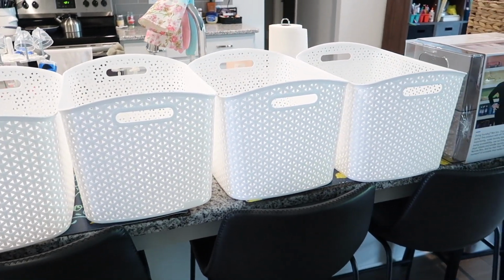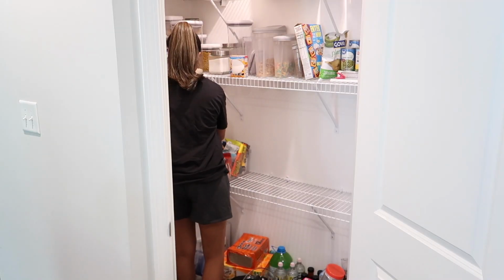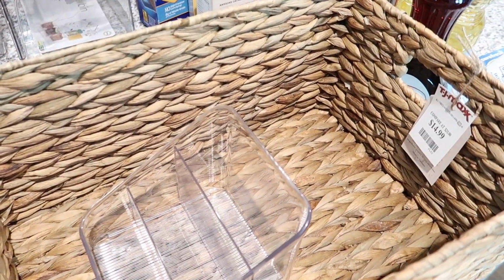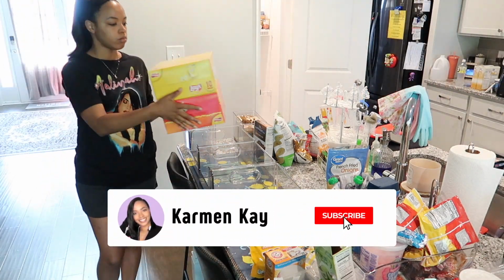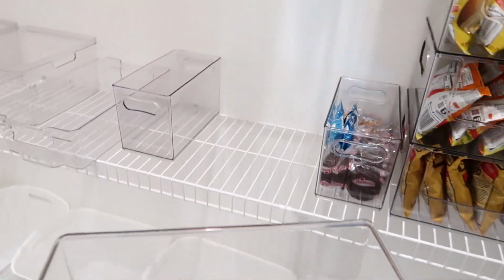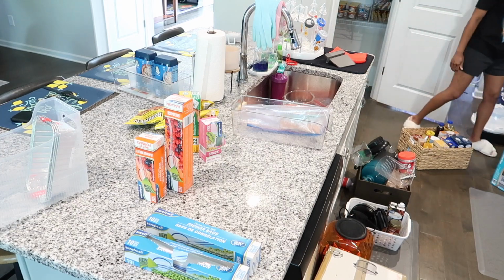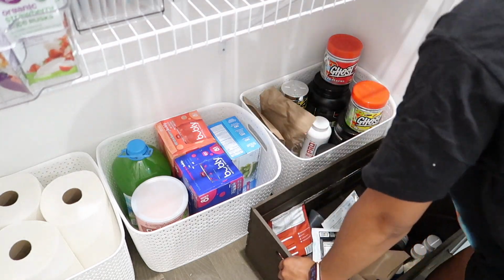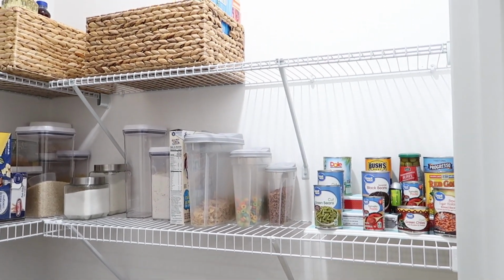EXTREME PANTRY MAKEOVER // PANTRY ORGANIZATION WITH THE HOME EDIT // CLEAN WITH ME// Karmen Kay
Hey, I hope you are having a great day! I really needed to organize and clean my pantry because it was a wreck. I picked up another laundry set by The Home Edit from Walmart. I also got some white storage baskets for the bottom of my pantry from Target. I lastly got two baskets for the top of my pantry from T.J.Maxx but I ended up using the ones I got from Burlington because they were cheaper. I hope you all enjoy this video and that it gives you some inspiration.

XOXO Karita

TAGS & KEYWORDS
decorate with me, clean and decorate with me, bedroom makeover 2022, clean with me 2022